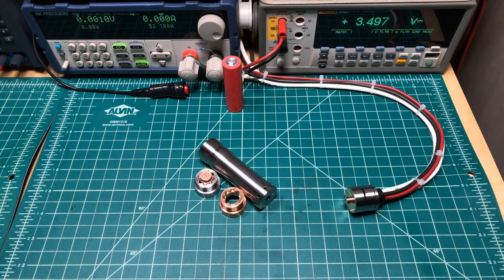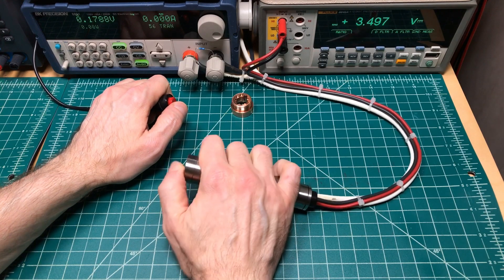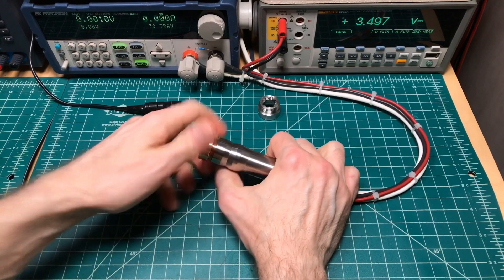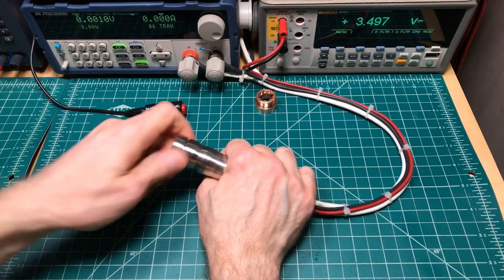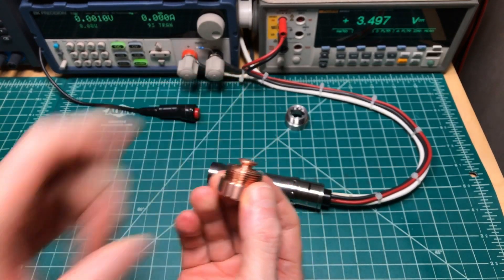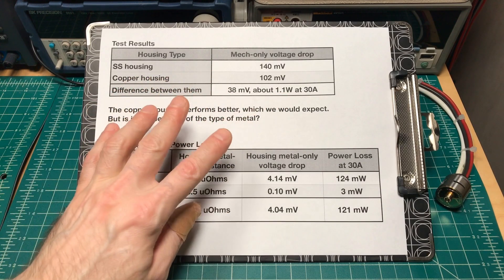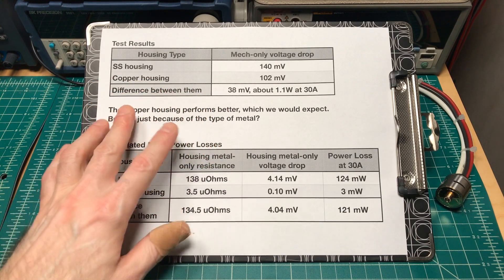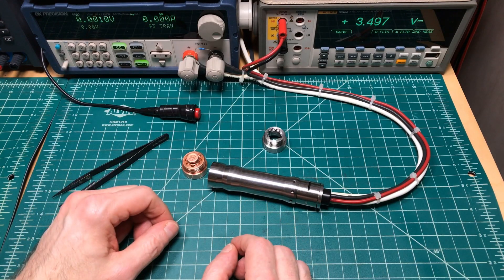Minding Your Mechs Ep027 – Kennedy Vindicator 21 with copper switch housing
In this video I compare the performance of two switch variations for the Kennedy Vindicator 21, the SS housing version and the copper housing version. Both use the same copper button and contact. Does the copper housing perform a lot better?

CAUTION:
- Do not use this device unless you understand and fully accept the risks of using a hybrid top mechanical device.
- Do not use this device unless you understand how to use Ohm’s Law to choose a proper battery for the way you vape.
- Never use an atomizer unless it has a fixed, protruding 510 pin which is approved for use on a hybrid top mechanical device.
- Keep the plastic battery wrap and top ring insulator in PERFECT condition.
- Verify the resistance of your coils and atomizer on a regulated device first.

Link to my Mech Voltage Drop Table with the results of all my testing

I want to do this full time! If you feel what I do is worth a couple dollars a month and you would like early access to battery availability, battery and charger testing and news, and a say in what I test, then please consider becoming a Patreon patron and supporting my testing efforts

My blog at ECF has everything. Please check there first.

Ultimate Level:
N-Power Energy Limited

Unobtanium Level:
18650.UK
18650BatteryStore
Ecoluxshop
Fogstar
Hawke’s Bay Vapour
Liion Wholesale
RTD Vapor
TwistedMesses
VapCell
Vapoureyes

And all my Platinum, and Gold Level patrons!